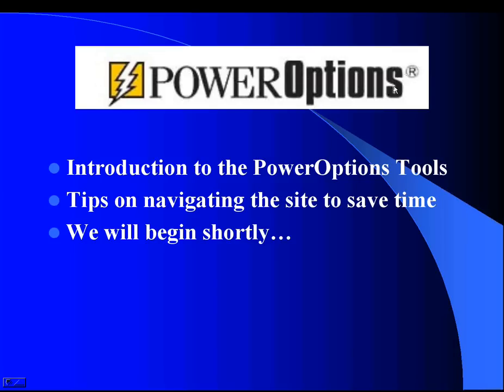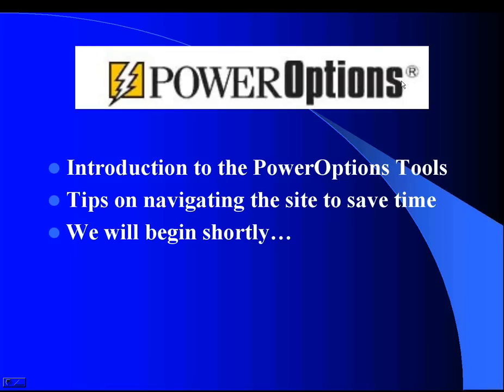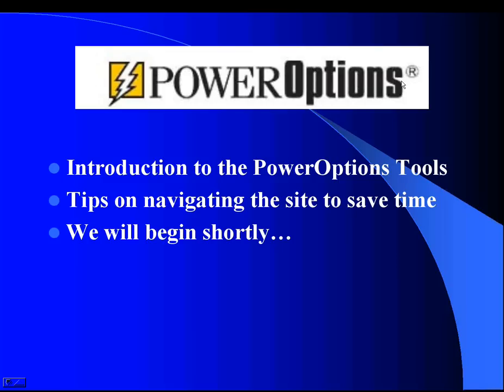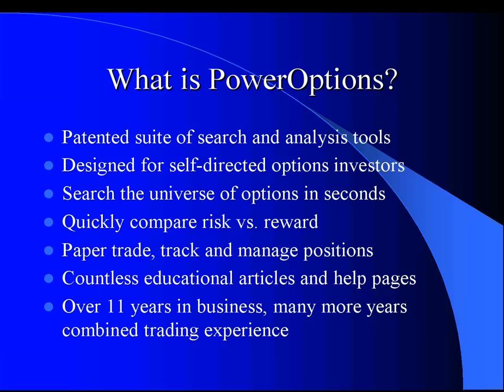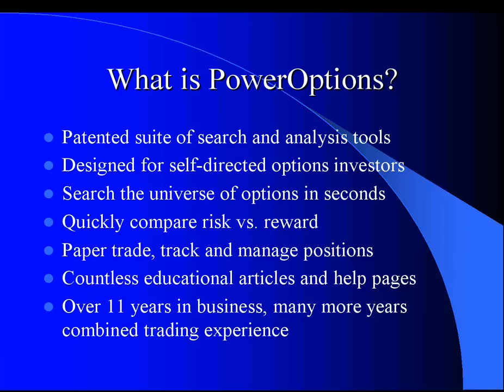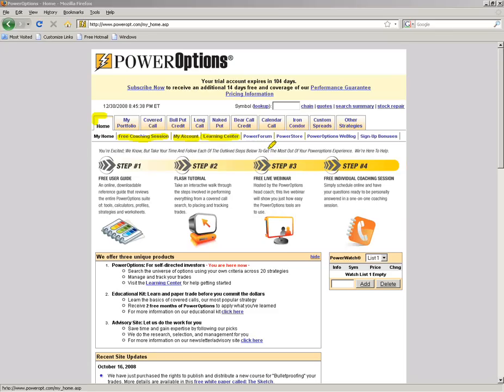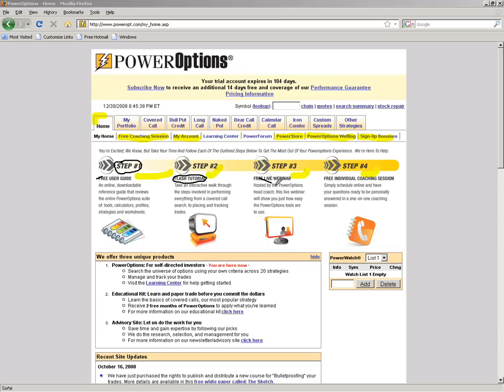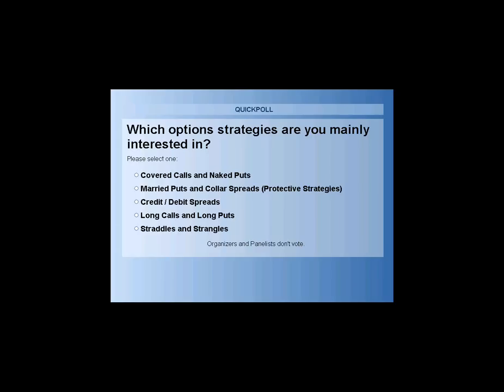How to trade stock options with covered calls and married puts p1/7